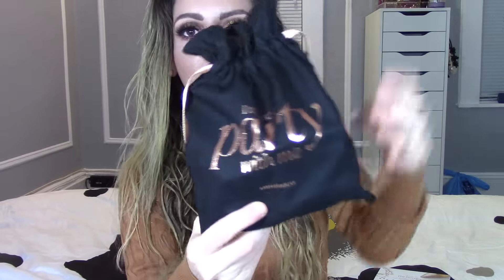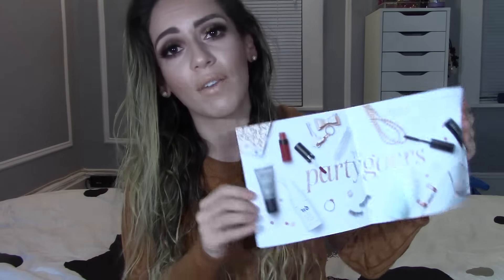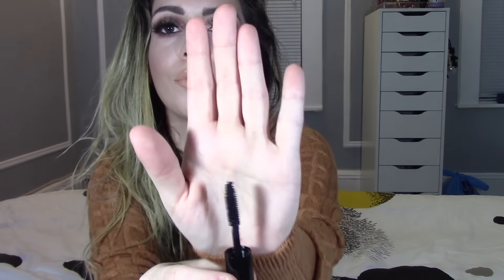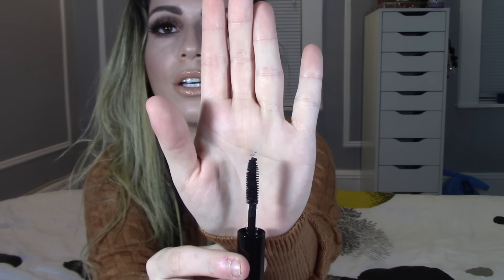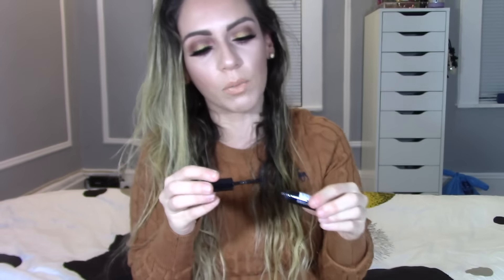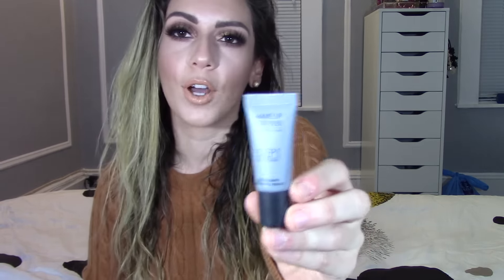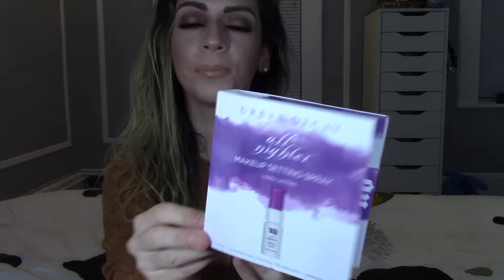PLAY! by Sephora | DECEMBER 2016 Unboxing! + I MOVED!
Welcome :)